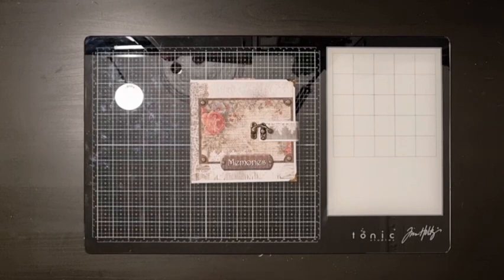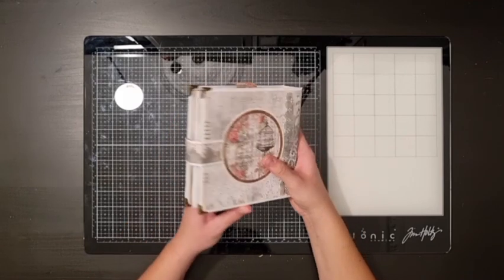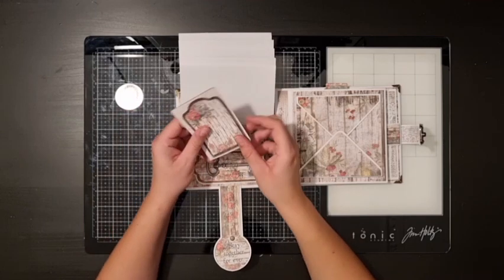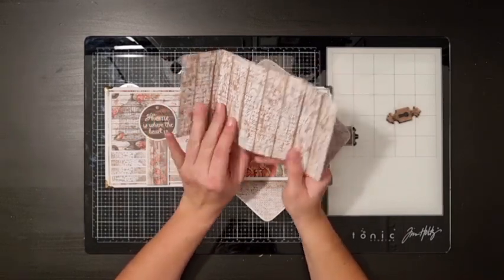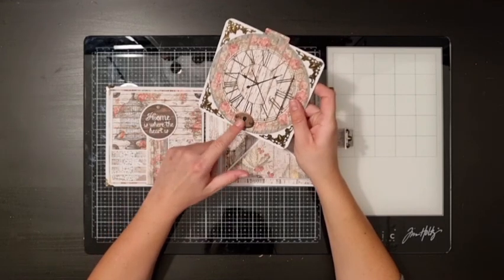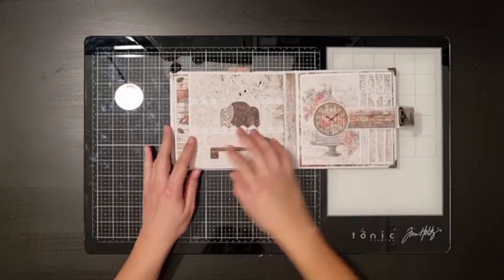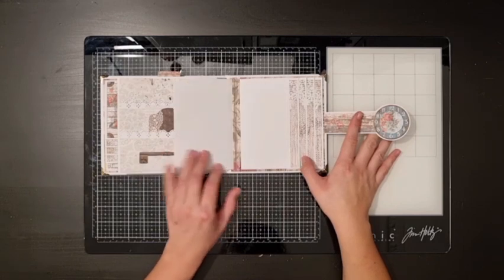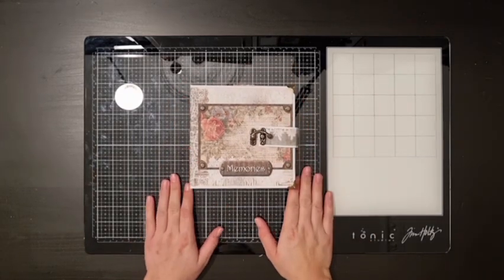Stamperia, Roses and laces - Mini album walkthrough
I hope to have the tutorial ready after christmas 🌲

Musiker: Philip E Morris